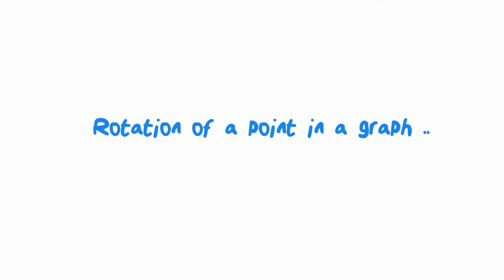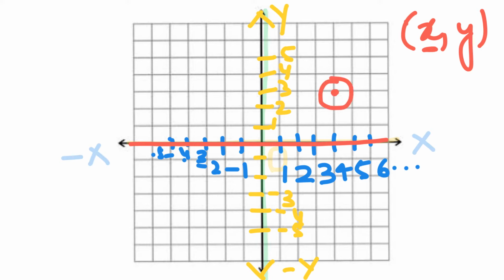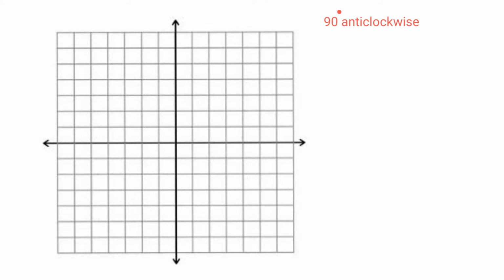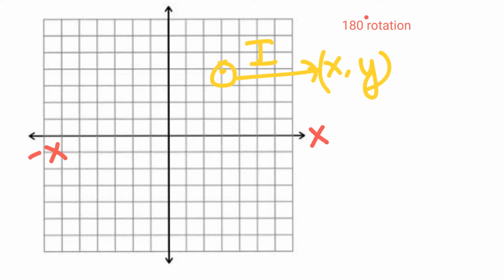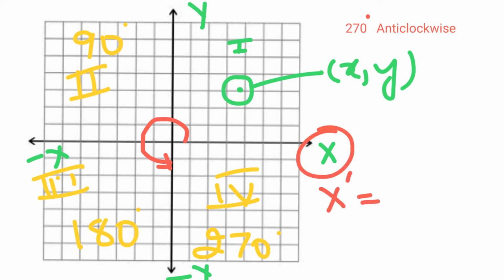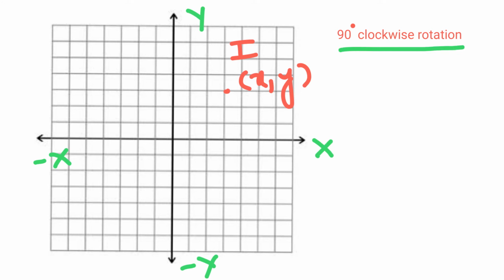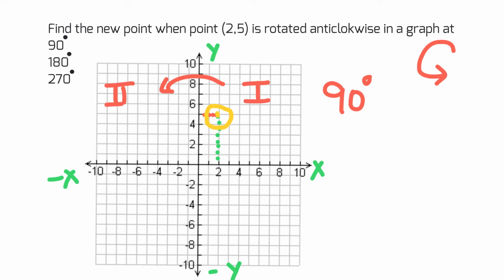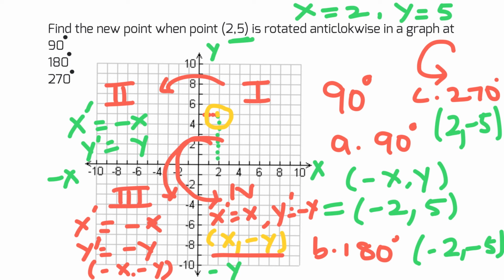Rotation of a point in a graph | Short trick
This video gives a brief about how the rotation of a coordinate takes place along an axis in clockwise and anticlockwise direction when the angle of rotation is given. The rotation matrix and a derivation of the transformation of coordinates between a rotated frame and the original frame of reference.

In a graph the horizontal axis is the X axis and the vertical axis is the Y axis.

The point at which both the coordinates intersect gives the center point zero (0).

On the right-hand side of the horizontal axis is positive X-axis and on the left-hand side is the negative X-axis. Above 0 in the vertical axis there are positive Y-Axis and below the vertical axis is negative Y-Axis.

When an anti-clockwise rotation of a coordinate lying in the first quadrant is done along the axis then it enters the second quadrant if there is a rotation of 90 degrees. Third quadrant if there is a rotation of 180 degree and fourth quadrant if there is  a rotation of 270 degrees. It comes back to the first quadrant if the rotation of 360 degrees is done.

In the first quadrant, the coordinates are: (x, y)
In the second quadrant, the coordinates are: (-x, y)
In the third quadrant, the coordinates are: (-x, -y)
In the fourth quadrant, the coordinates are: (x, -y)